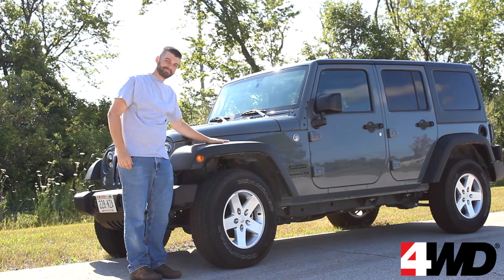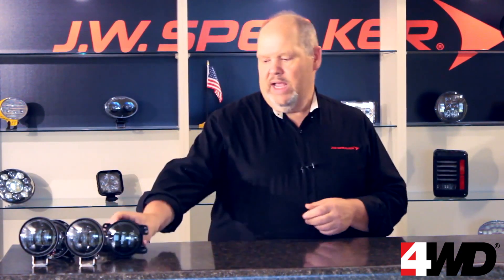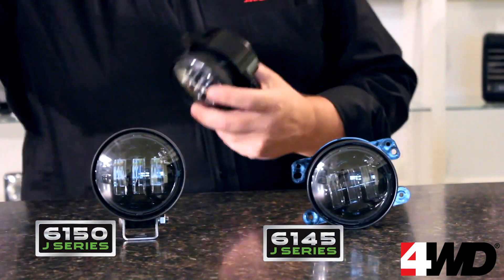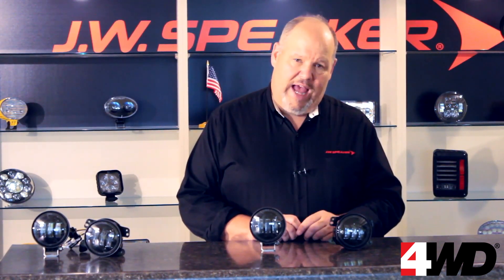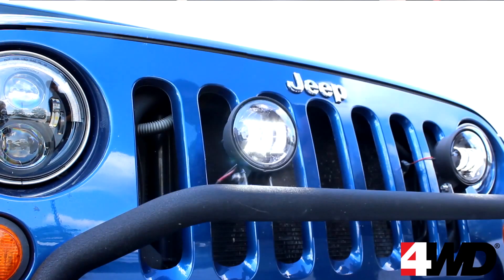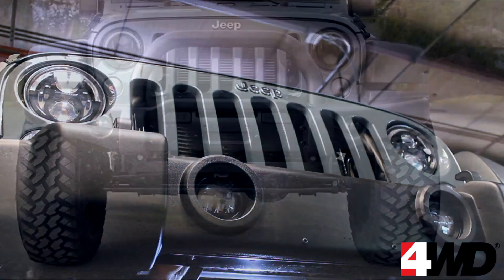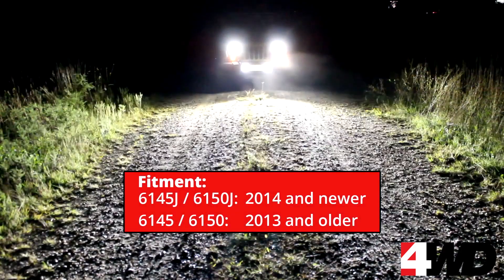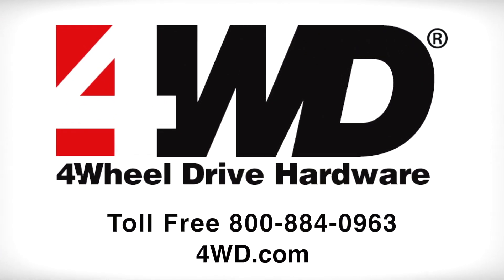J.W. Speaker Evolution J Series LED Fog Lights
Click here to check out our selection of J.W. Speaker LED Fog Lights

J.W. Speaker J Series LED Fog Lights utilize unique anti-flicker technology to eliminate the flickering commonly associated with pulse width modulation (PWM) signals in 2014 and newer model year Jeeps – no bulky anti-flicker harnesses necessary! The unique styling of our signature solid-optics with proprietary technology makes them an ideal off-road fog light for placement for your Jeep.

ABOUT 4WD:
4Wheel Drive Hardware (4WD) is the leading mail order and Internet distributor of Jeep parts and accessories. As a division of Transamerican Auto Parts, 4WD is headquartered in Columbiana, Ohio.